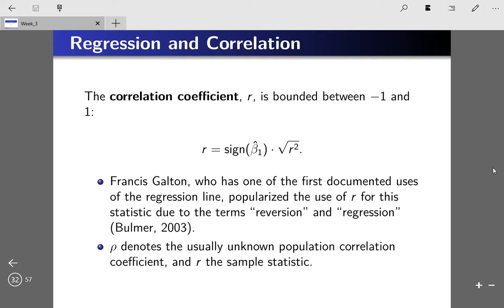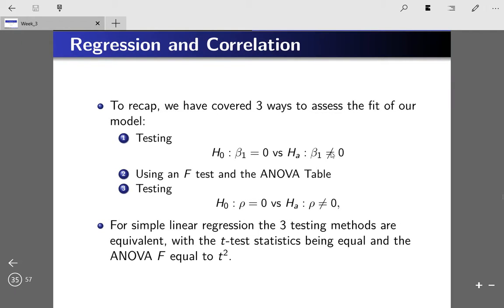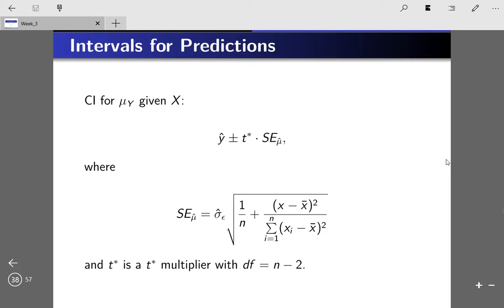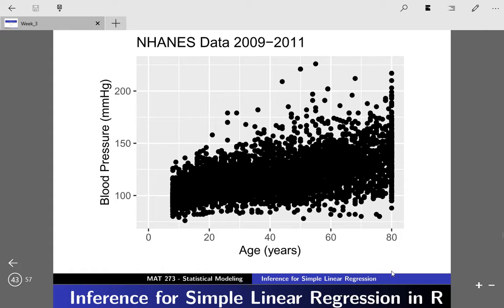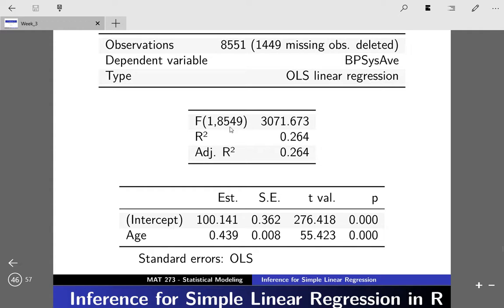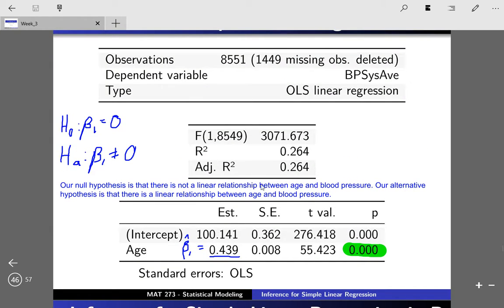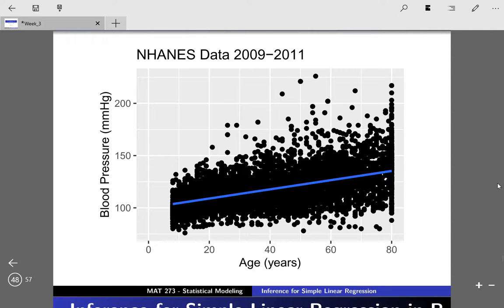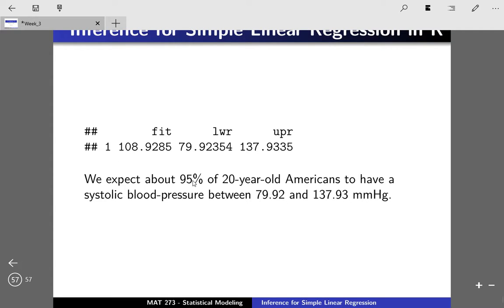Week 3 (part 2)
Inference for simple linear regression covering correlations, hypothesis testing for the correlation coefficient, confidence intervals for the slope, prediction intervals, and confidence intervals for the mean response